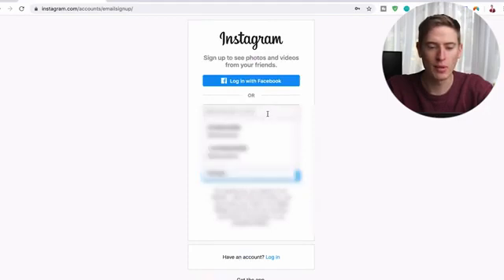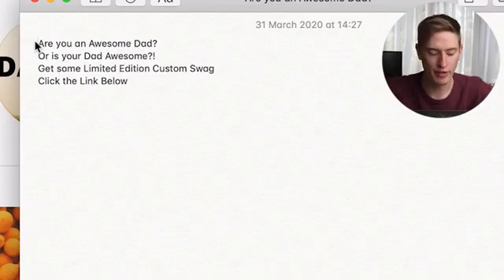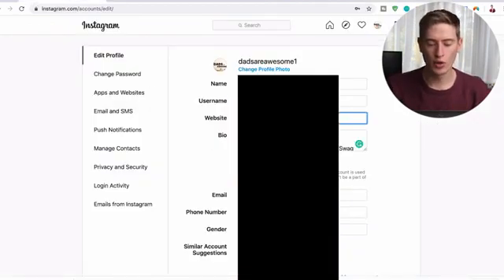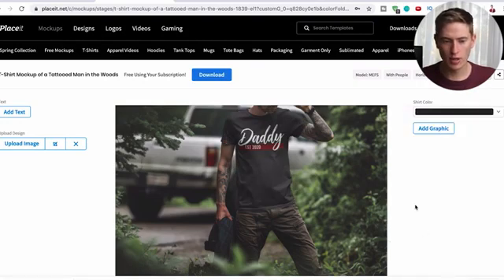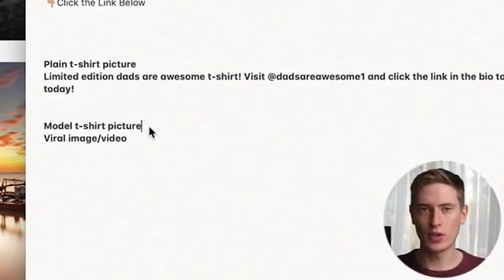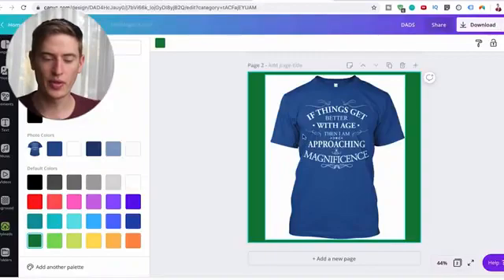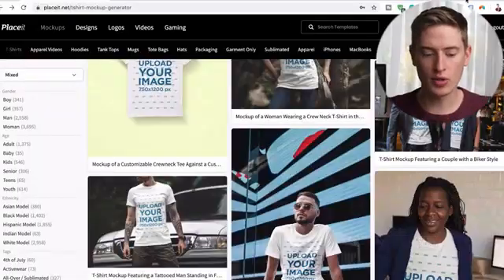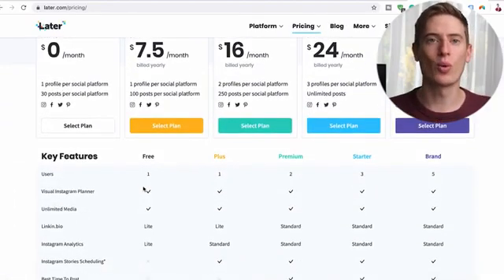Full Print On Demand Instagram Marketing Tutorial Walkthrough You asked for it, so I made it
Thank you very much for listening and for leaving feedback. Have a wonderful day or evening!